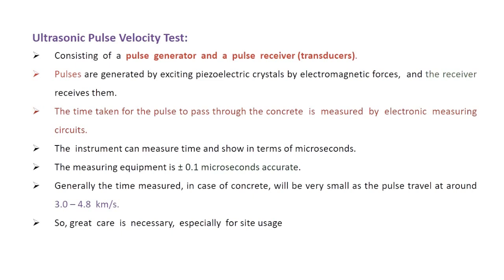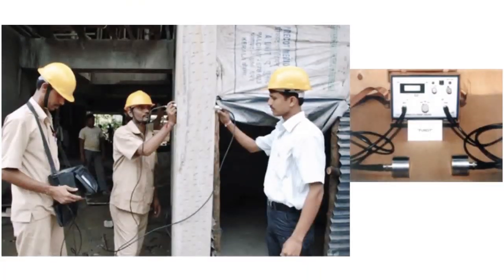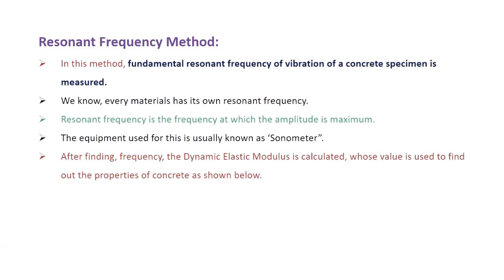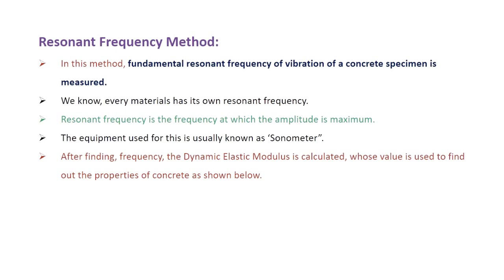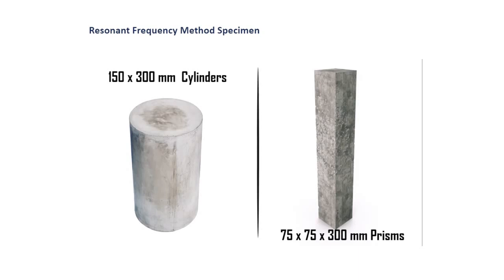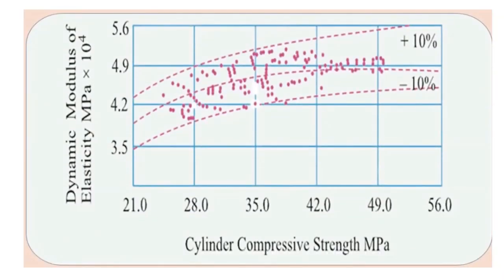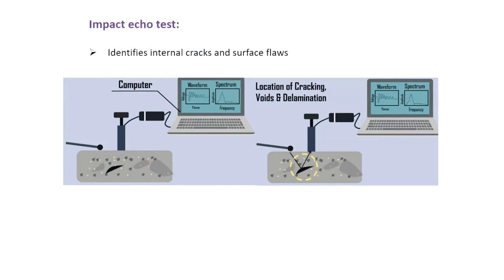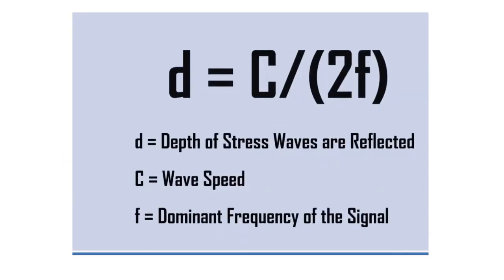3.14 NDT-Ultra Pulse, Resonant Frequency, Impact Echo Methods on Concrete